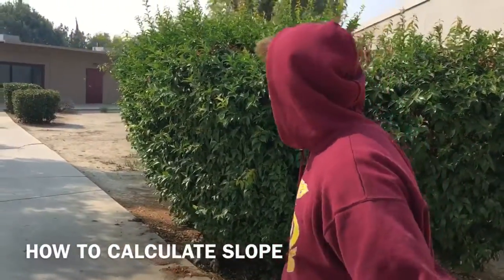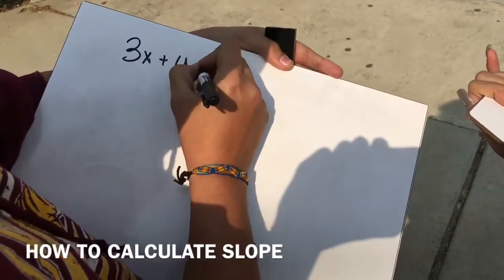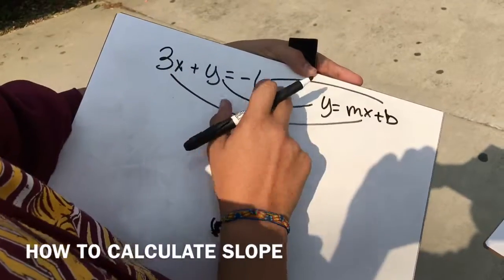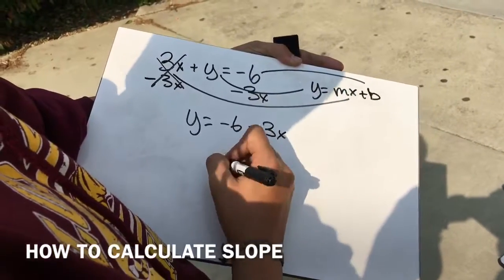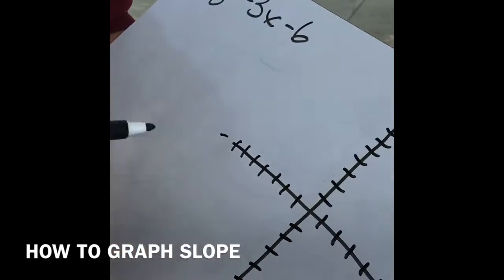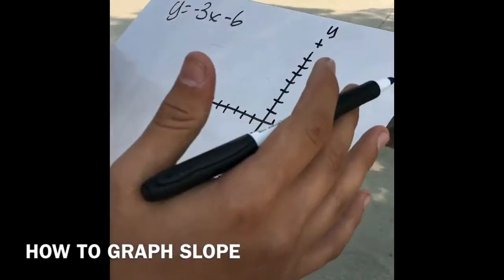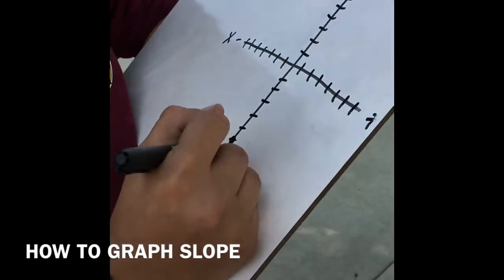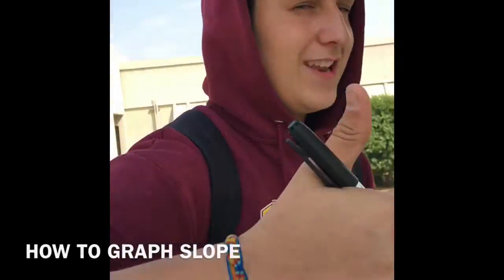Intro to slope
Class project. It’s pretty dank.